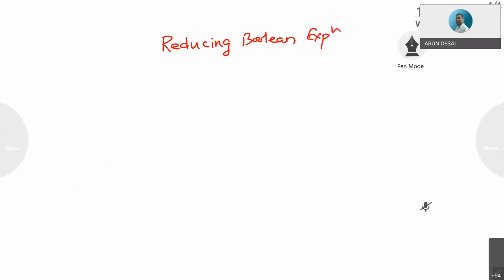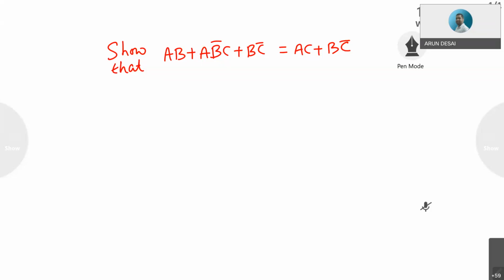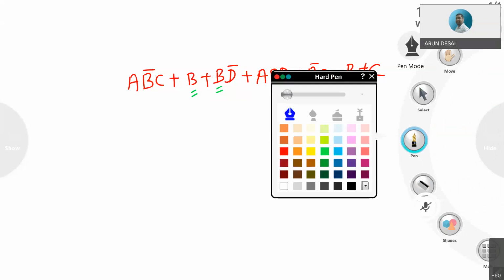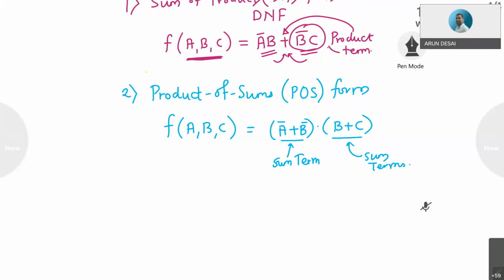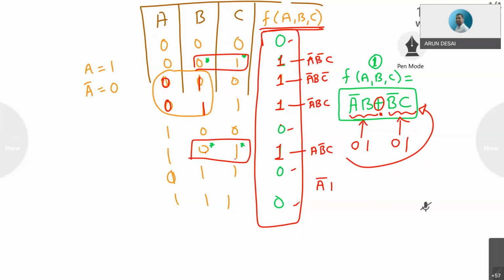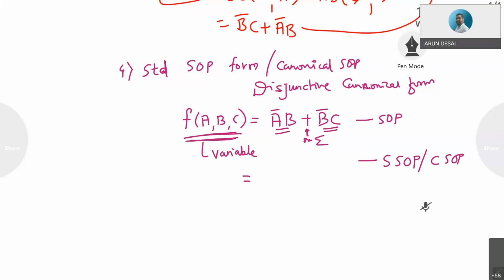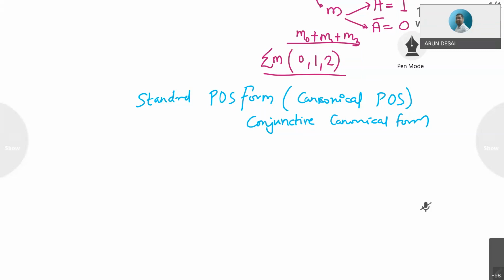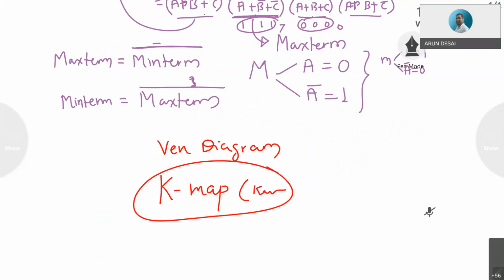DLDM 06 SOP & POS